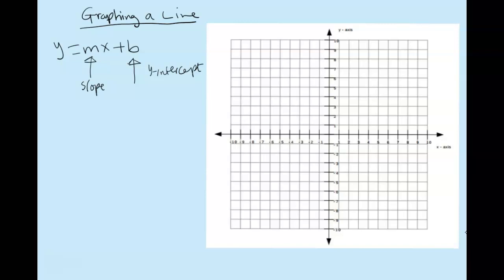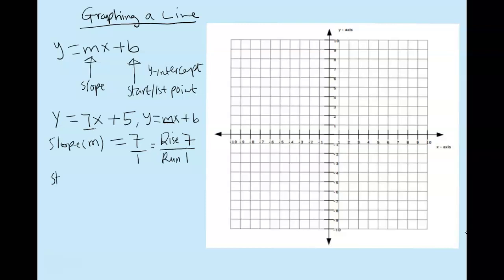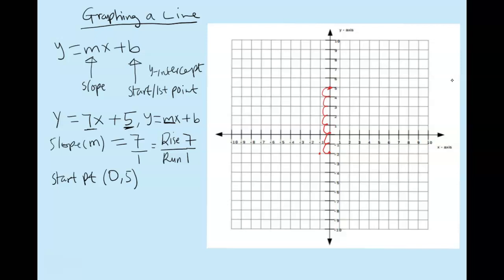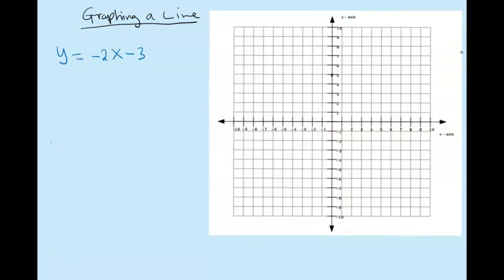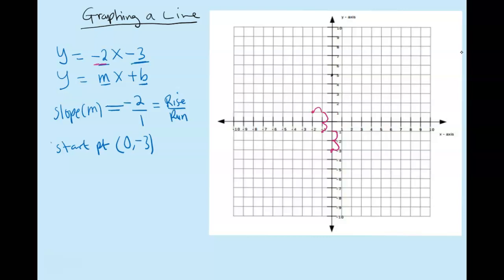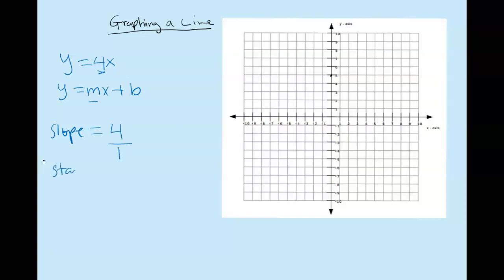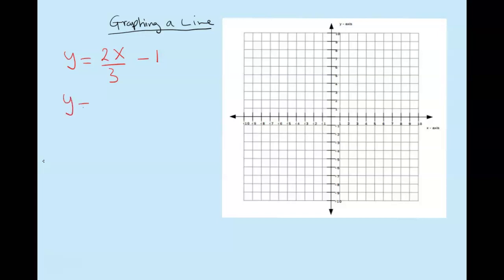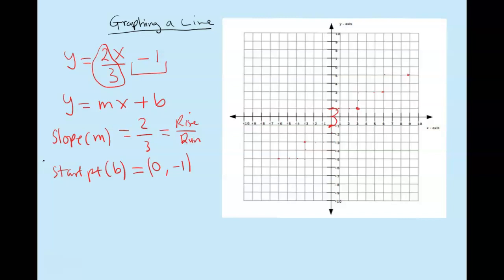How to graph equation of a line with y=mx+b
Given y=mx+b, you can graph the equation of a line by knowing the start point(b) and the rise over run.